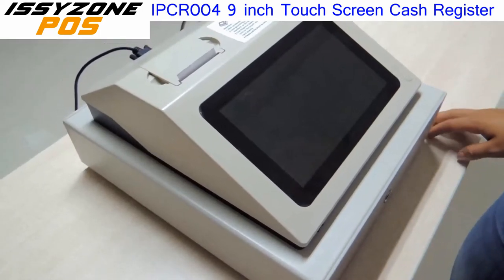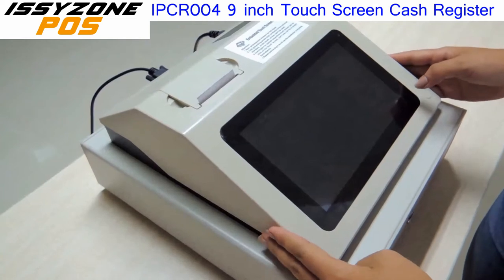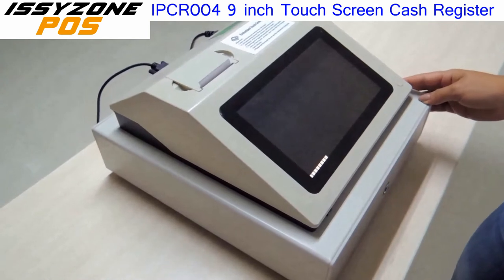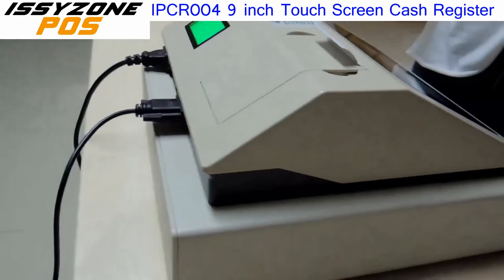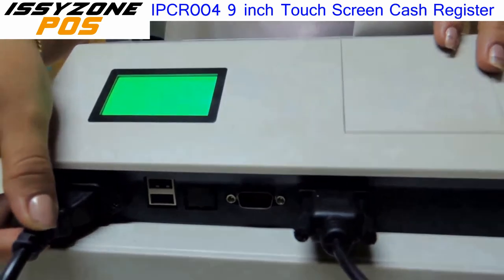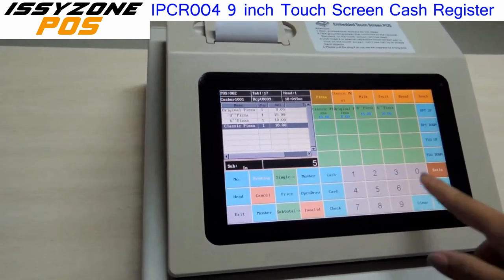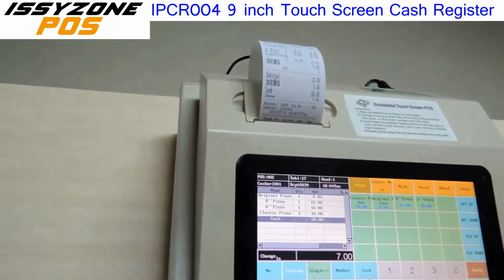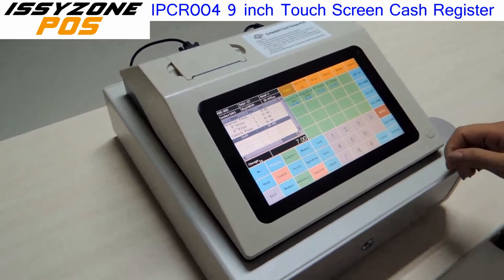9 inch touch screen Electronic Cash Register ECR IPCR004 with FREE POS software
9 inch touch screen Electronic Cash Register IPCR004
Wechat:IssyzoneposGZ
Skype:issyzonepos